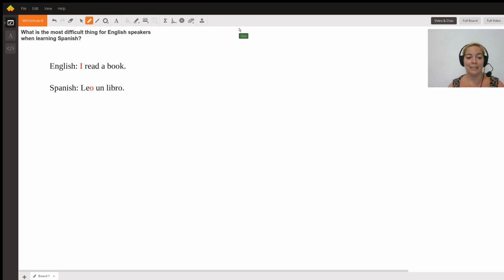Verb Conjugation is the hardest thing for English speakers to learn.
Question: What is the most difficult thing for English speakers when learning Spanish?

Answered By:

Sara T.
Experienced Tutor who can Help You Succeed